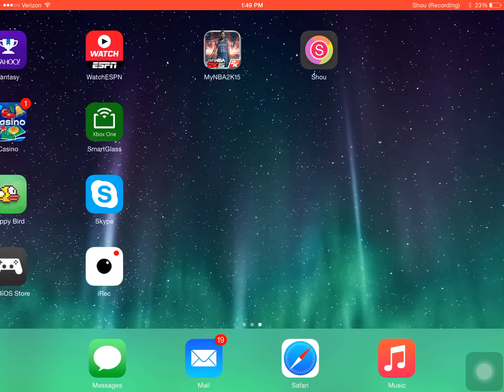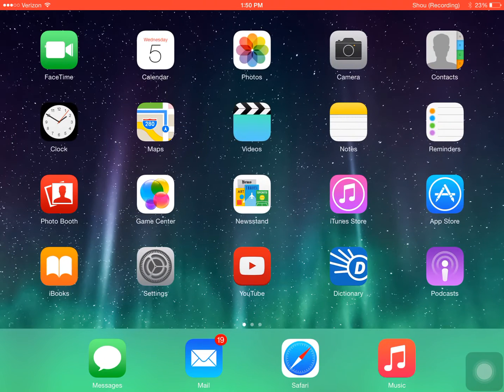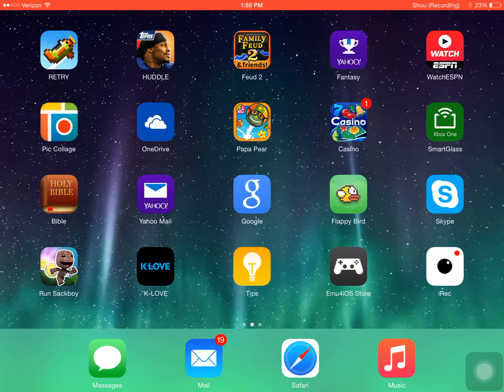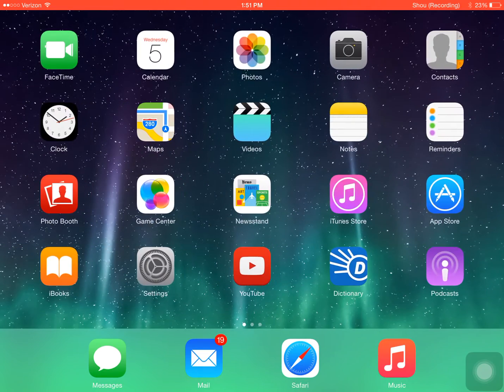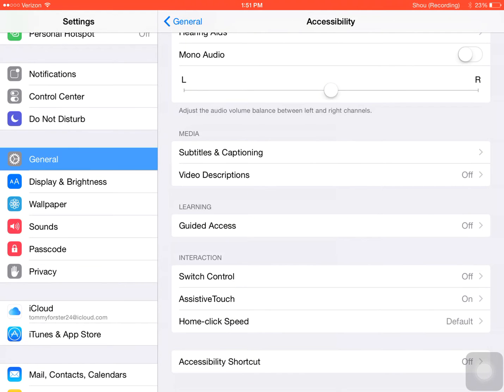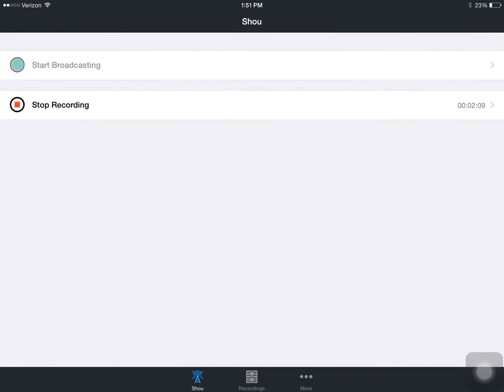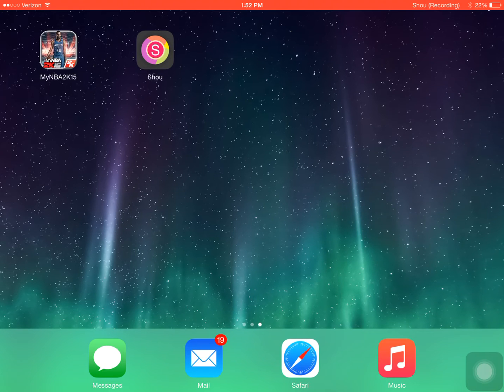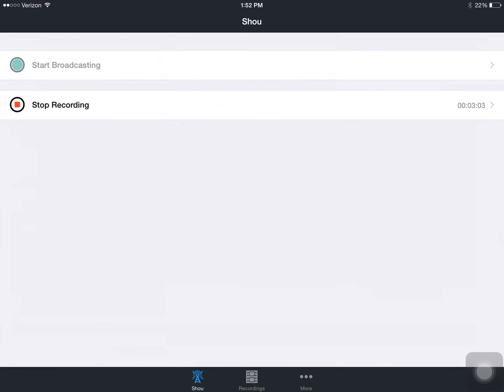Free Screen Recorder for IPad or IPhone iOS 7/8 (without computer or jailbreak)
-RandomGamingCrew (RGC)